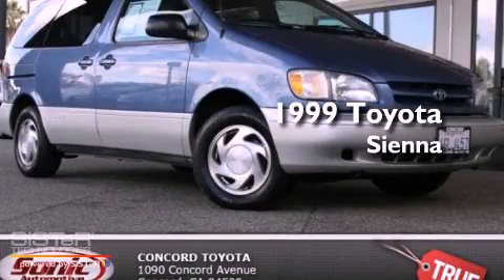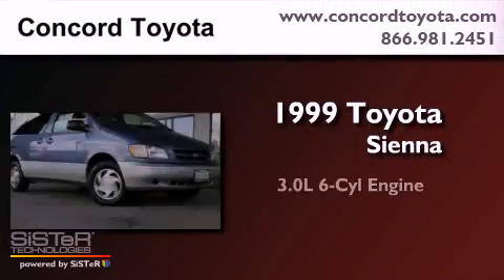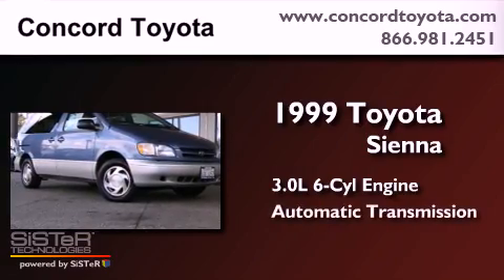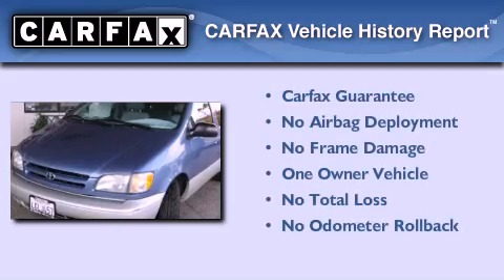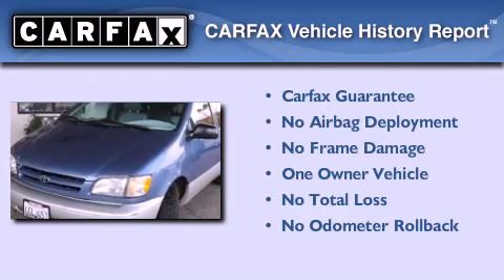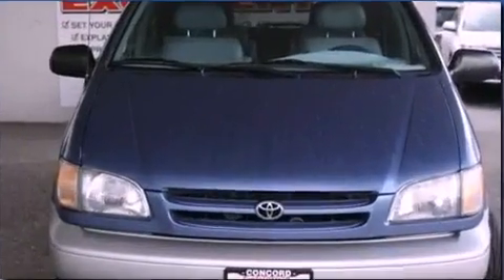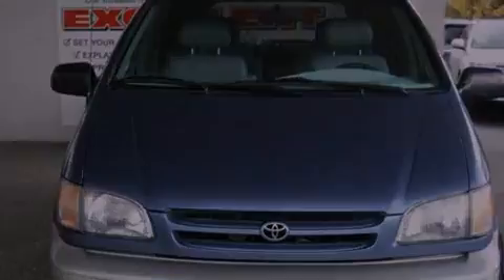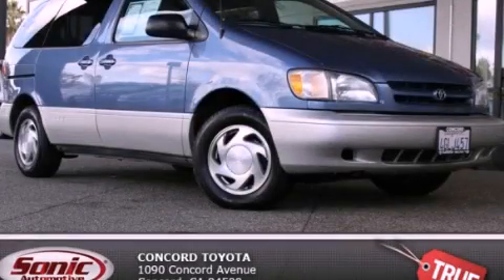1999 Toyota Sienna Concord CA 94520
Year : 1999
 Make : Toyota
 Model : Sienna
 Engine : 3.0L V-6 cyl
 Trans . : Automatic

 Miles : 151,663

 Concord Toyota
 Preowned 1999 Toyota Sienna Concord CA